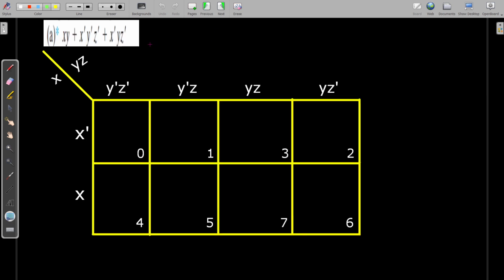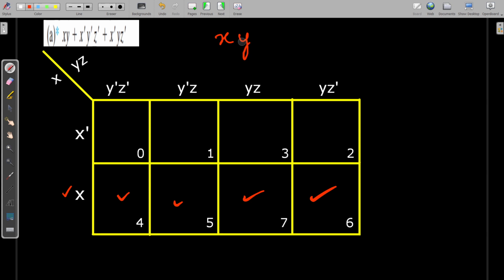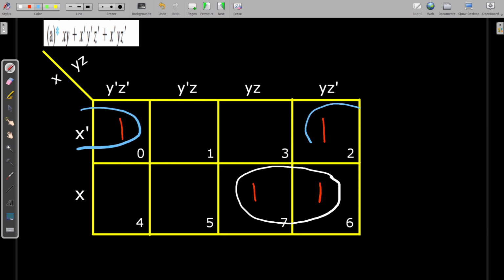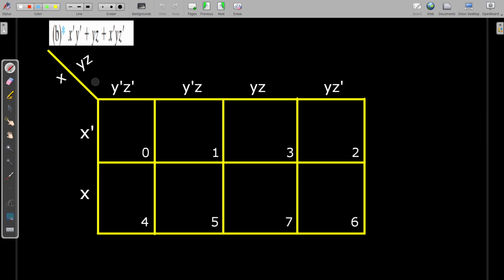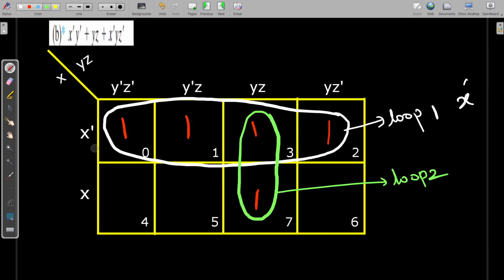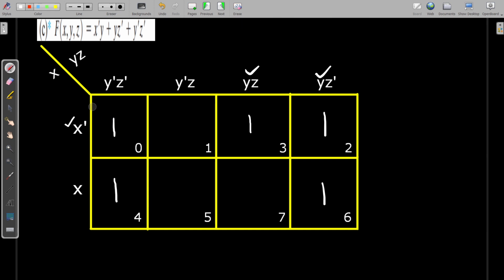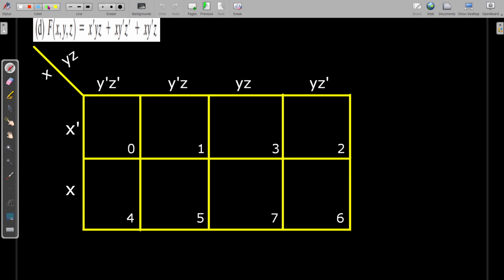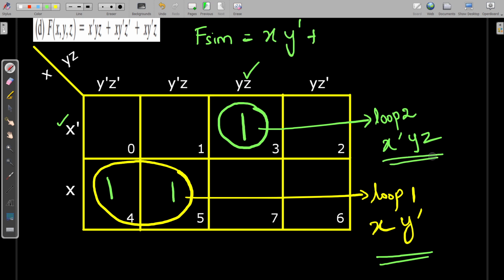Problem 3.3(a,b,c,d) -3 Variable -K- MAP - Simplification of Boolean function